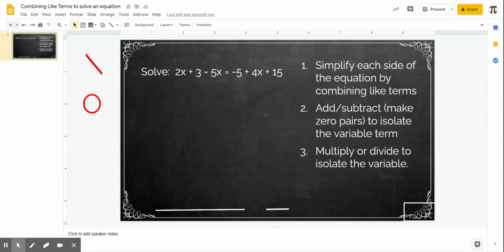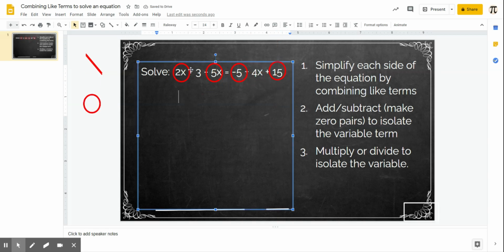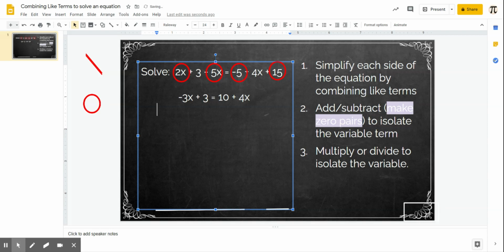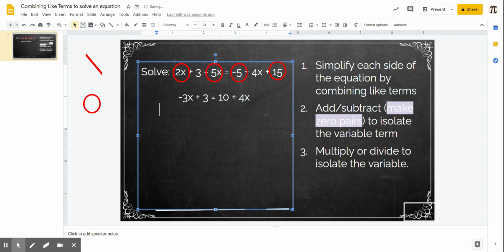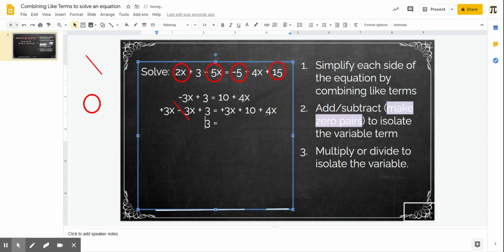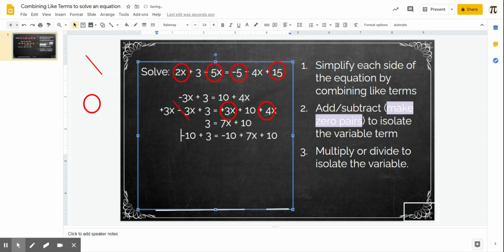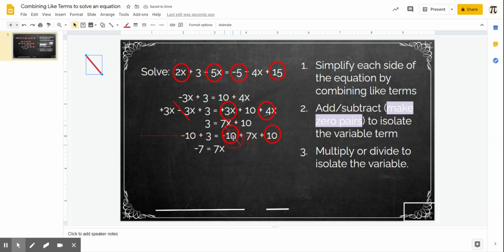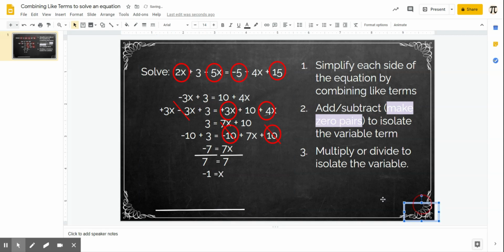Combining Like Terms to solve an equation - Google Slides